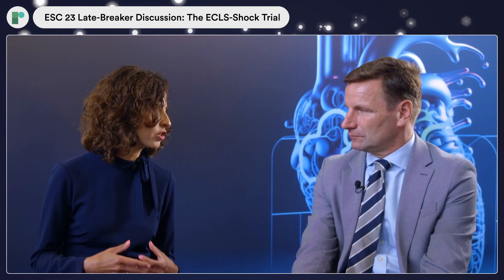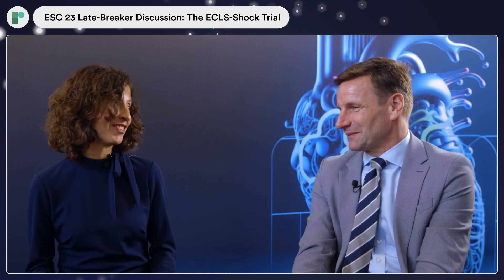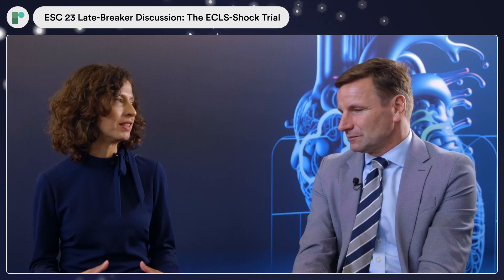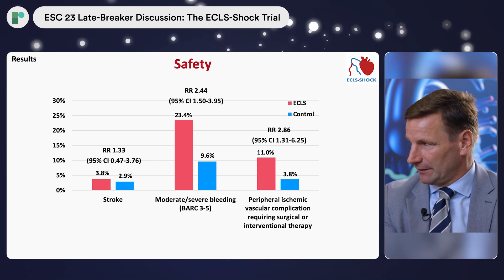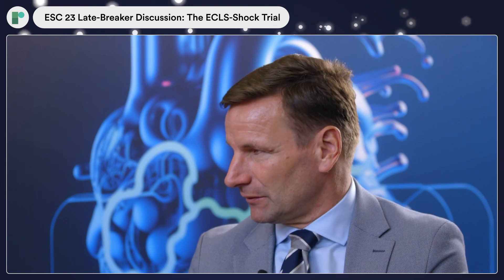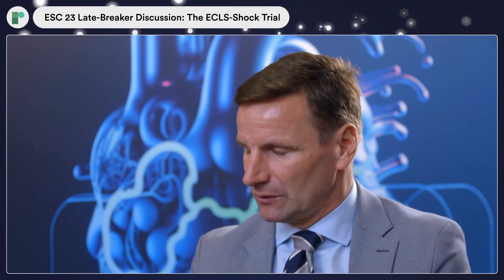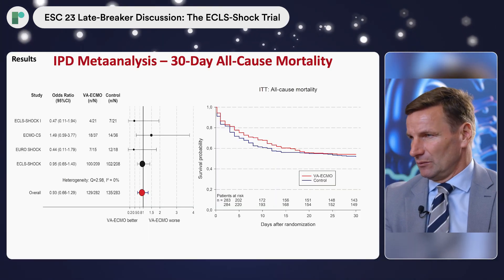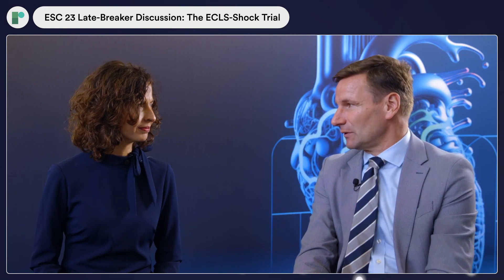ESC 23 Late-Breaker Discussion: The ECLS-Shock Trial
Late-Breaker host, Harriette Van Spall (McMaster University, CA) is joined by Holger Thiele (Heart Center Leipzig at University of Leipzig, DE) to discuss the findings from the ECLS-SHOCK Trial.

The leading cause of death in hospitalised patients with acute myocardial infarction is cardiogenic shock. Efforts to improve outcomes for these patients has led to an increase in the use of mechanical circulatory support devices to attain haemodynamic stabilisation in severe cases of shock, especially the use of venoarterial extracorporeal membrane oxygenation (VA-ECMO), also known as ECLS.

ECLS-SHOCK aimed to investigate the impact of ECLS on mortality in patients with acute myocardial infarction and cardiogenic shock. The results showed no reduction in 30-day mortality with early ECLS implementation, and an increase in complications, potentially leading to a discontinued use of these devices in clinical practice.

Recorded on-site at ESC Congress 2023, Amsterdam.